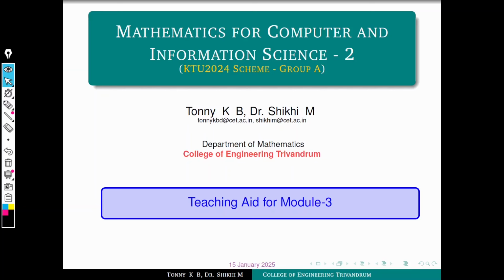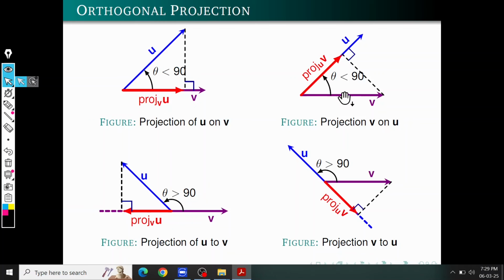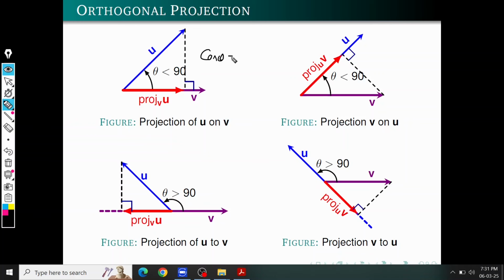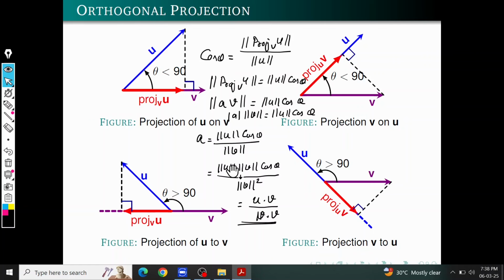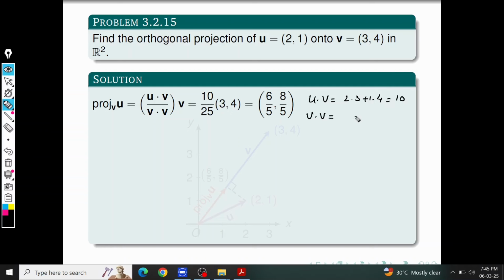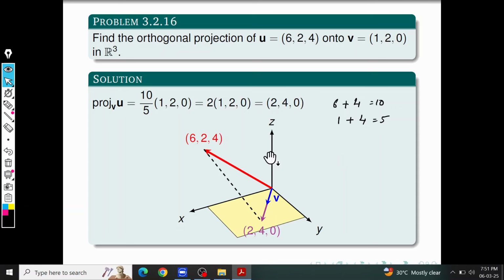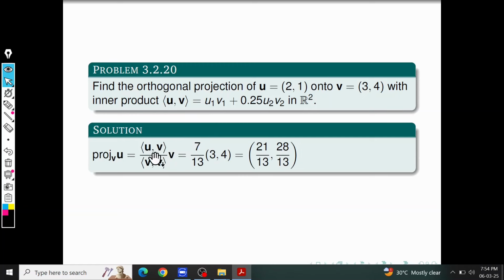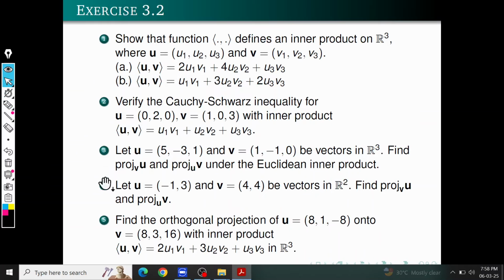Orthogonal Projection of vectors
Class 1:GAMAT201 Orthogonal Projection of vectors